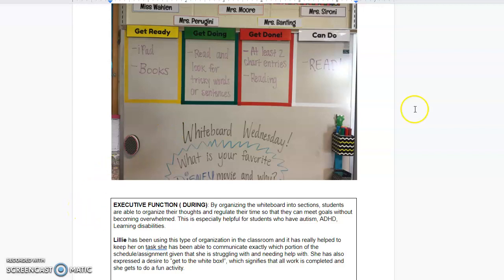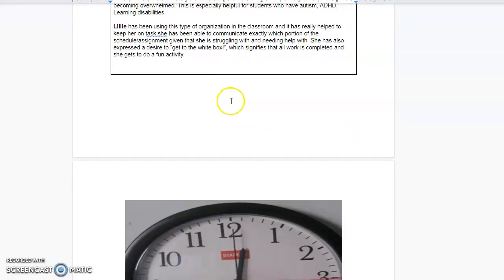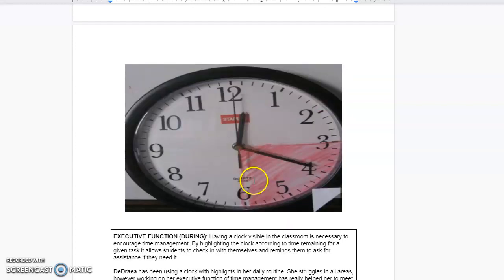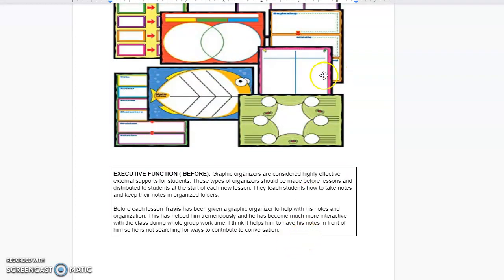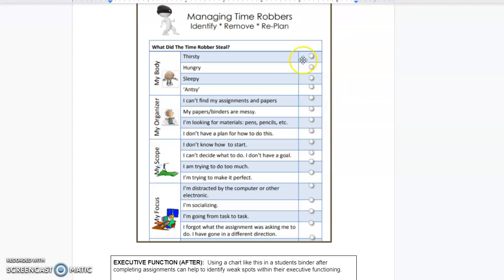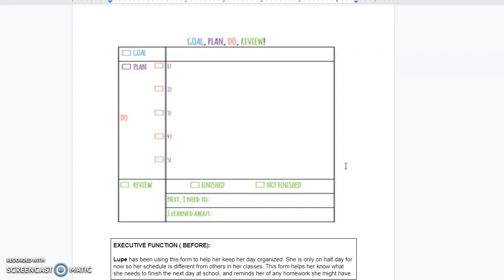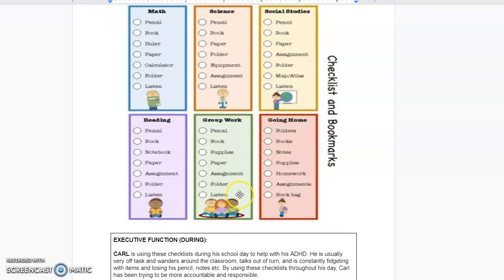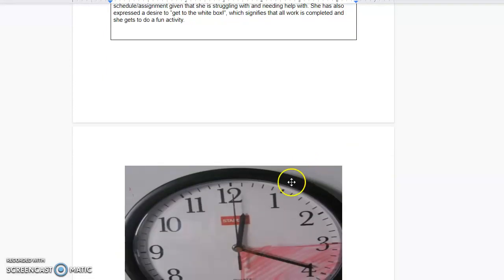Strategies for Executive Functioning